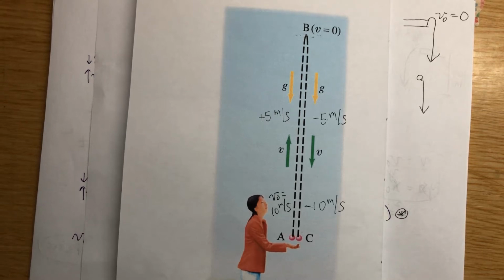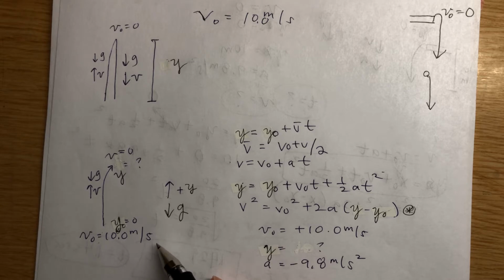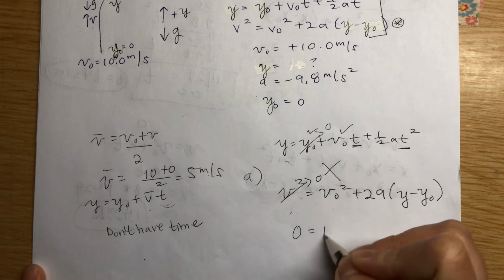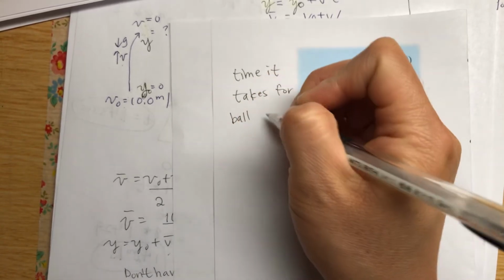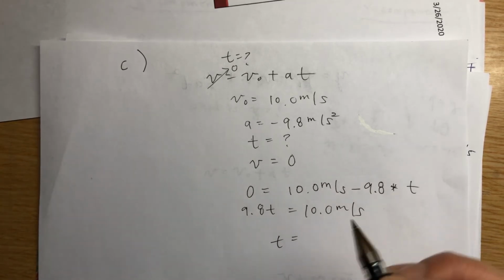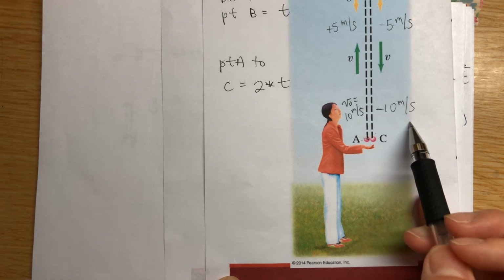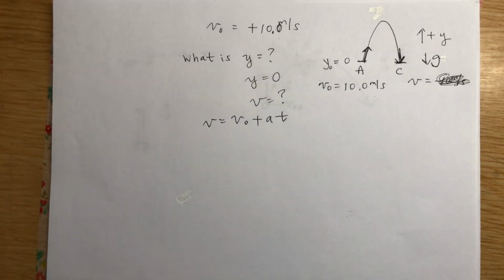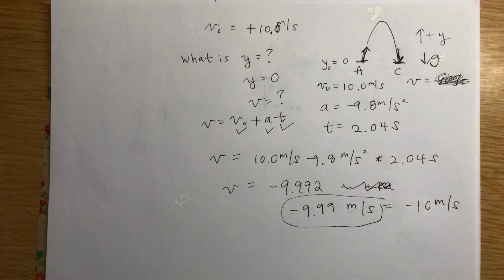6_12 lecture part 3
Kinematics 1D and 2D